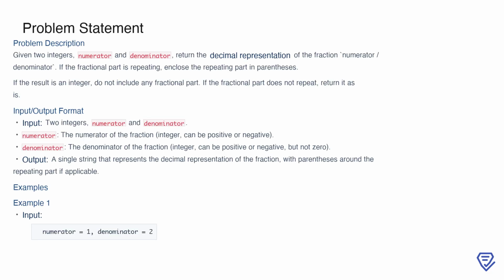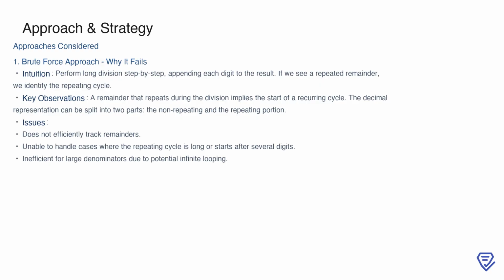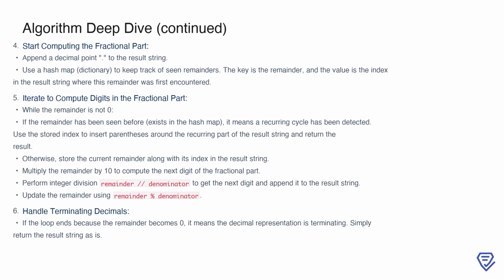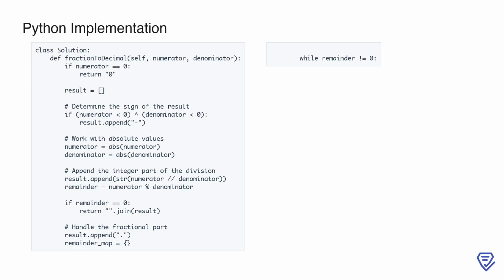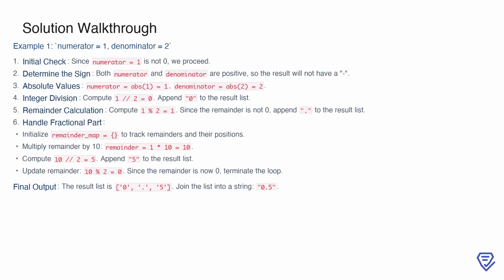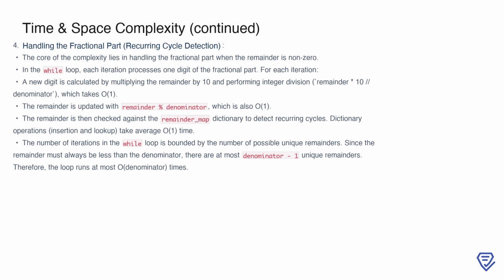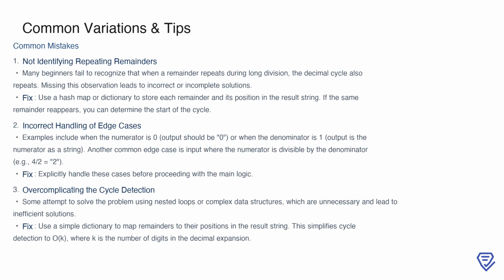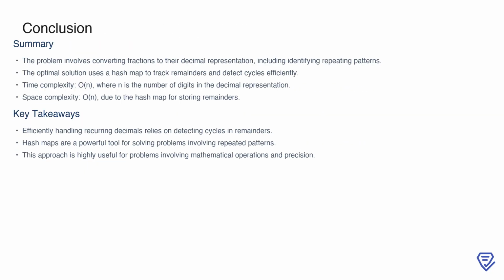LeetCode 166: Fraction to Recurring Decimal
Difficulty: Medium

📚 Topics: Math, String

⏱️ Timestamps:
00:00 - LeetCode 166: Fraction to Recurring Decimal
00:21 - Problem Statement
01:21 - Problem Statement (continued)
02:01 - Problem Statement (continued)
02:38 - Problem Statement (continued)
03:21 - Problem Statement (continued)
04:14 - Approach & Strategy
05:05 - Approach & Strategy (continued)
06:13 - Approach & Strategy (continued)
07:07 - Approach & Strategy (continued)
07:50 - Algorithm Deep Dive
08:47 - Algorithm Deep Dive (continued)
09:50 - Algorithm Deep Dive (continued)
10:39 - Algorithm Deep Dive (continued)
11:28 - Algorithm Deep Dive (continued)
12:22 - Python Implementation
13:34 - Python Implementation (continued)
14:31 - Java Implementation
15:33 - Java Implementation (continued)
16:31 - Solution Walkthrough
17:50 - Solution Walkthrough (continued)
19:06 - Solution Walkthrough (continued)
20:30 - Time & Space Complexity
21:11 - Time & Space Complexity (continued)
22:04 - Time & Space Complexity (continued)
22:53 - Time & Space Complexity (continued)
23:42 - Time & Space Complexity (continued)
24:23 - Time & Space Complexity (continued)
25:09 - Common Variations & Tips
26:30 - Common Variations & Tips (continued)
27:22 - Common Variations & Tips (continued)
28:20 - Common Variations & Tips (continued)
29:04 - Common Variations & Tips (continued)
29:51 - Conclusion
30:12 - Thank You!